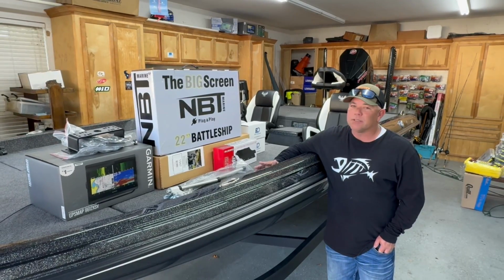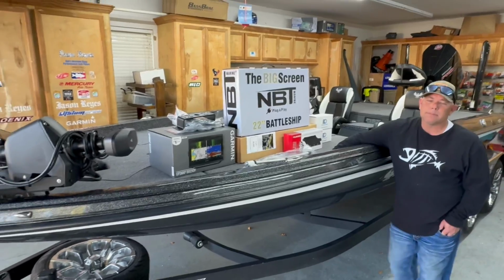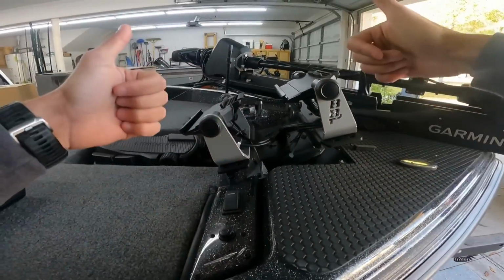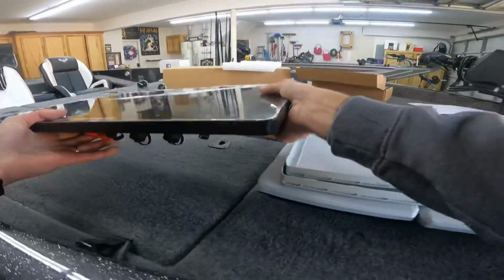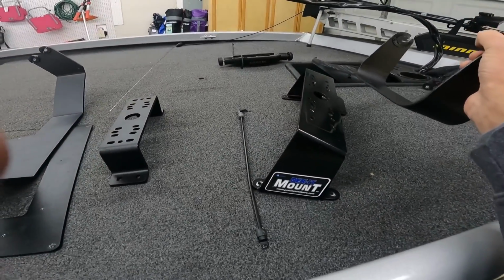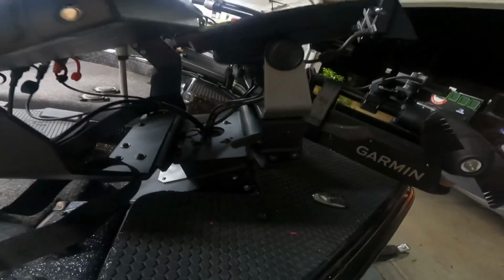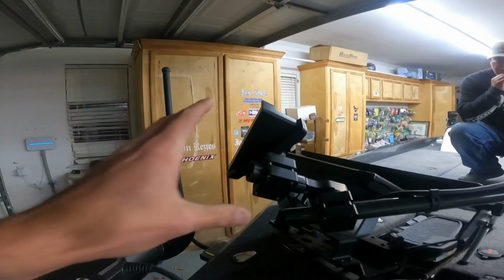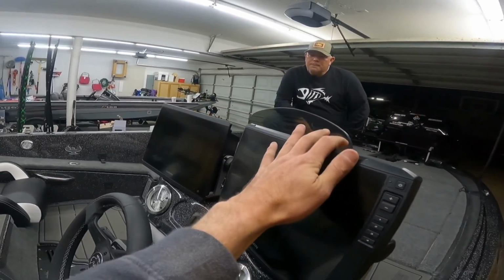The BIGGES SCREEN for LIVESCOPE (NBT MARINE BATTLESHIP 22”)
This is with out a doubt the best set up I have rigged to date! FFS is taking over fishing and NBT Marine Screens are taking over the HD screen game!

In this video y’all will see how I install the NBT Marine 22” Battleship, along with the DD26 Live Foot, and a Garmin 8612XSV!